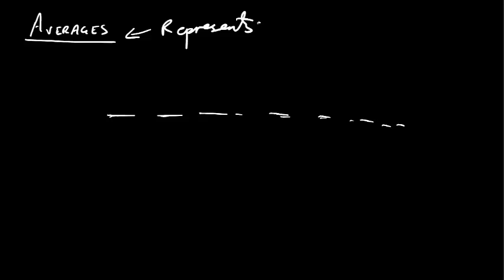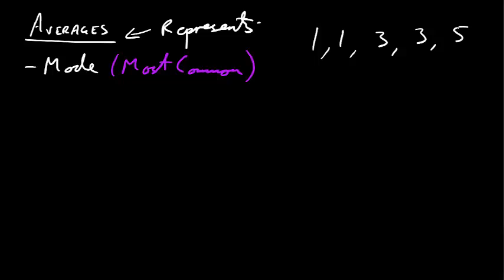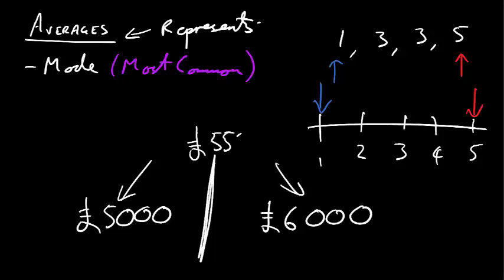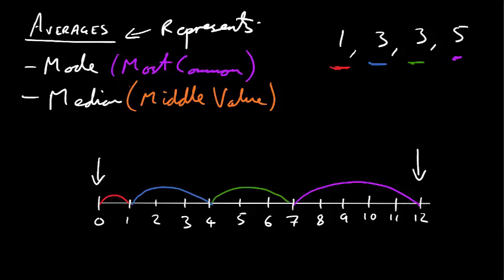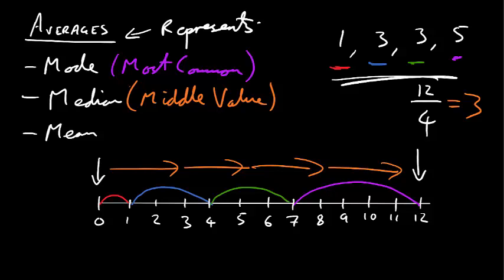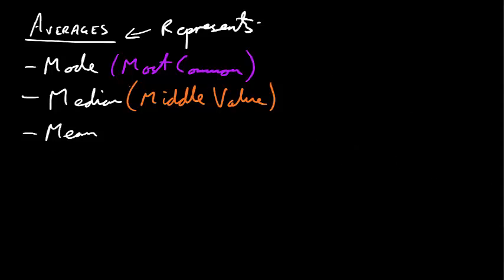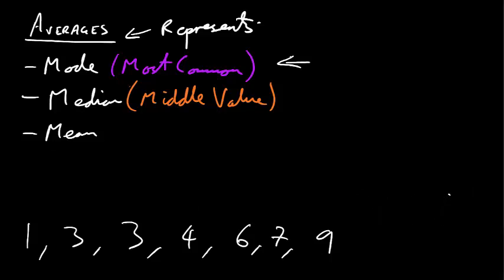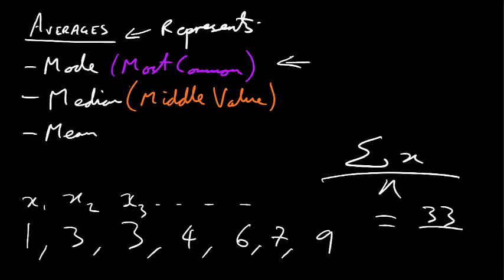Recap of Averages